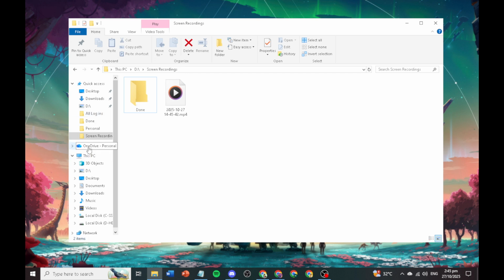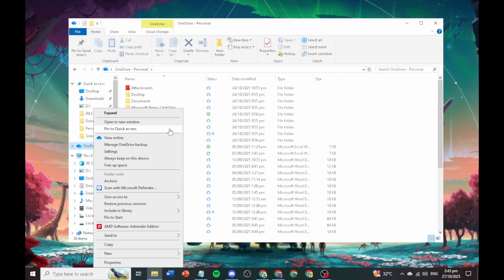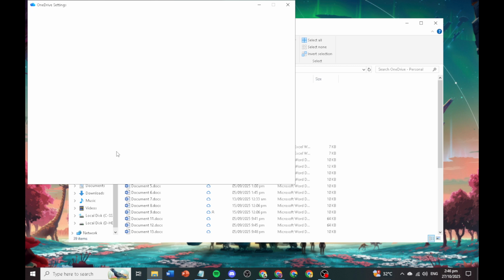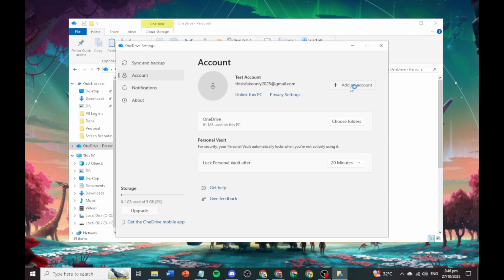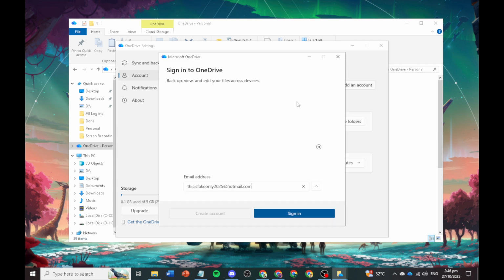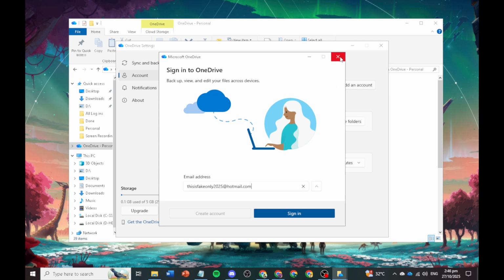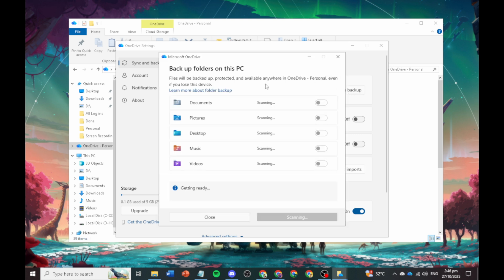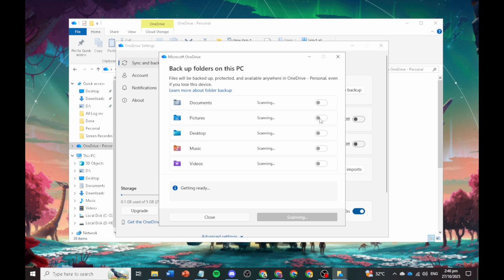How To Link Onedrive To Pc [2026 Guide]